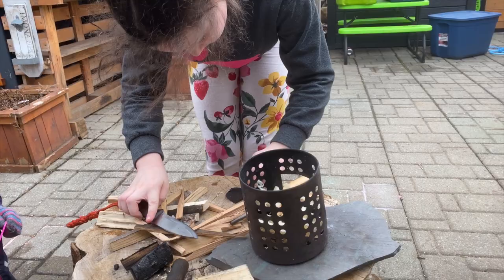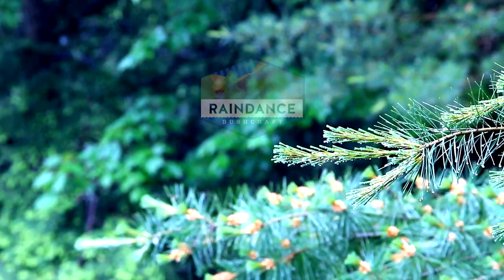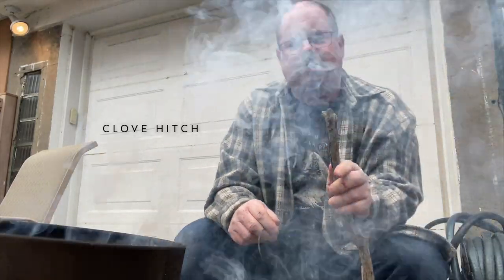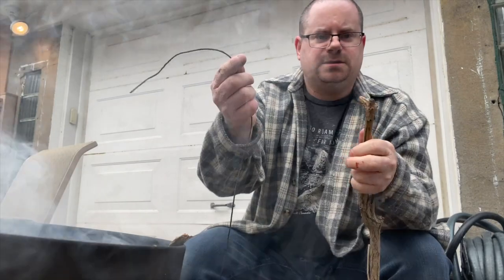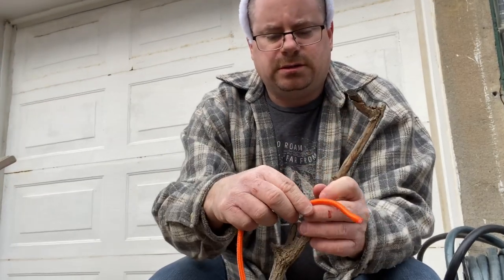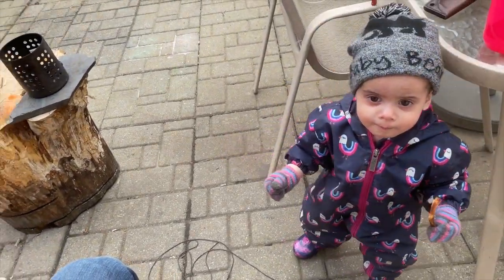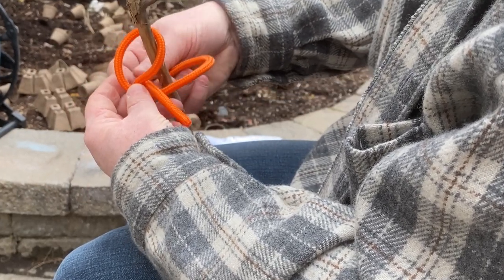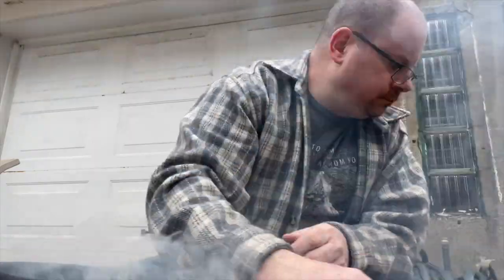Knot challenge for Nate Muskoka part 1: Clove hitch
Best viewed in 1080p | This video does not contain sponsored content.

Nate Muskoka and I are both looking to up our knot game. So I suggested a challenge and he accepted.

Want to support a small YouTuber? Buy a tee!
shop.spreadshirt.ca/raindancebushcraft

My Facebookz!

My Instagramz!